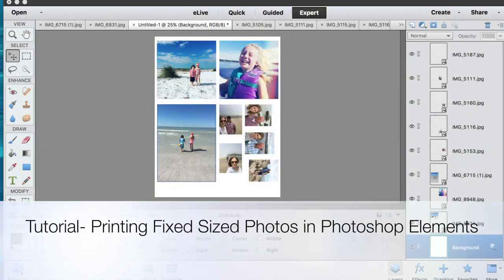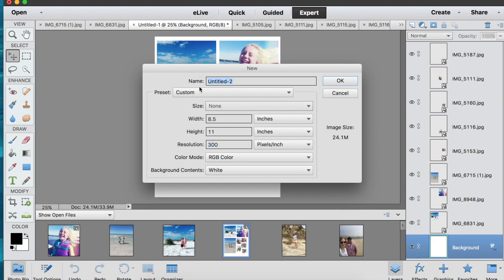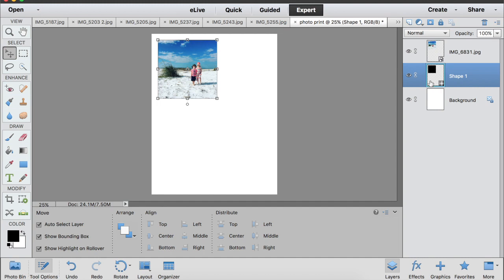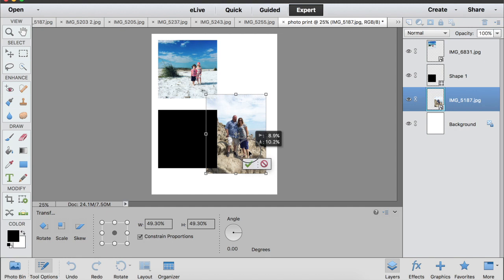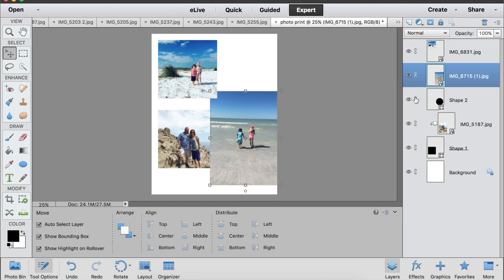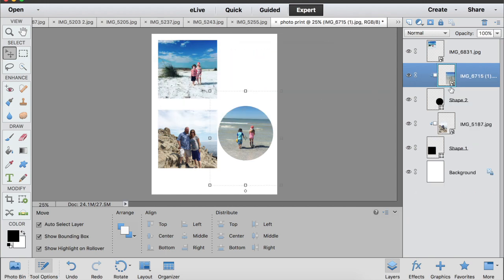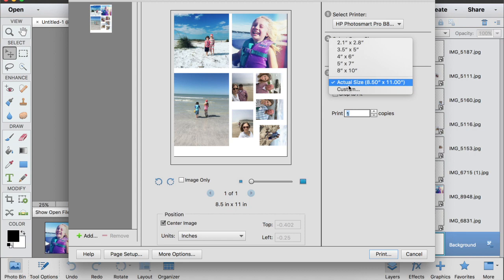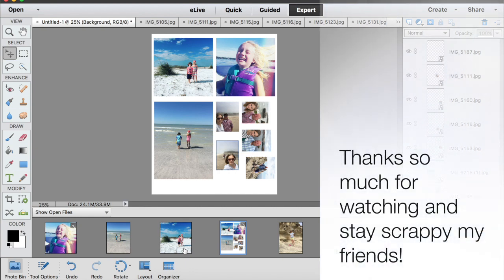Tutorial- Printing Fixed Sized Photos in Photoshop Elements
In this video I show you how to get photos of specific sizes (for example 4x4" or 1.5"x2.75") using Photoshop Elements.

This is the way that works for me, however I am sure there are many other methods!